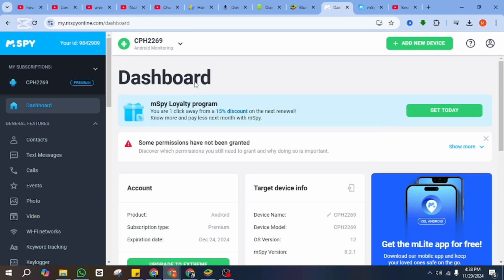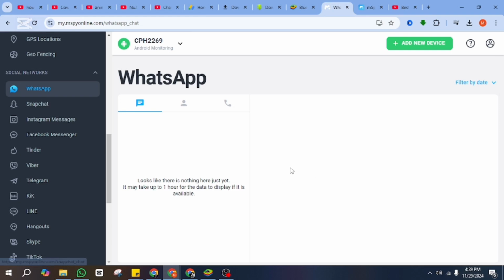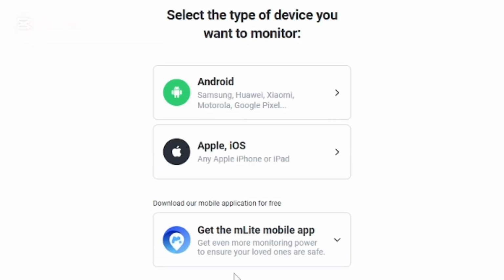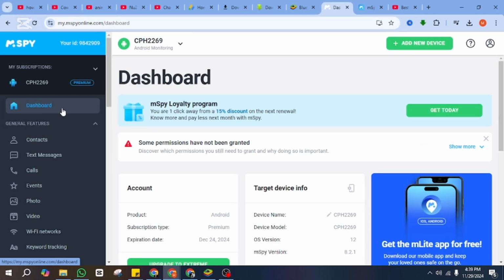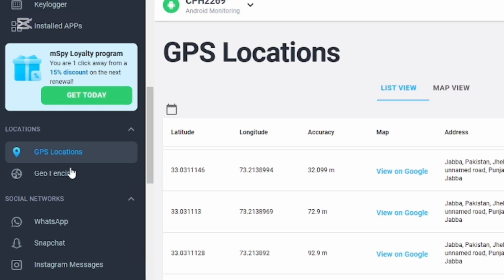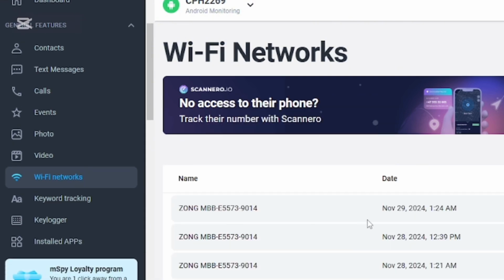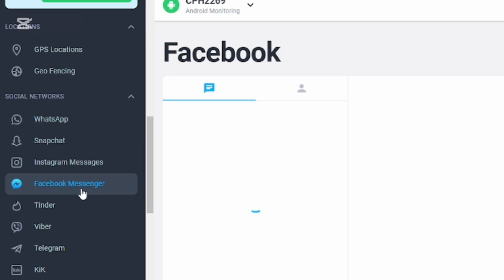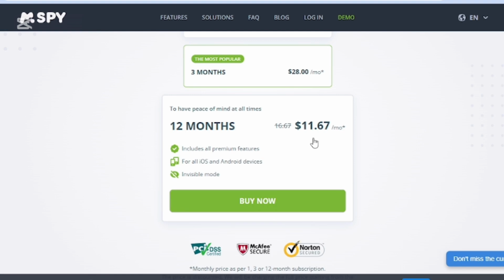How to Monitor your Child's WhatsApp | Best Phone Tracker of All Time (mSpy Tutorial)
The best parental control app mSpy

Are you looking for a reliable way to monitor your child’s WhatsApp activities or ensure their online safety? In this tutorial, we introduce you to mSpy, the best phone tracker of all time, and guide you step-by-step on how to use it effectively. Whether you're a parent trying to keep your child safe or want to learn how to track WhatsApp activities, this video will show you how.

With mSpy, you can easily track WhatsApp chats, monitor phone activities, and even get real-time location tracking of your child’s device. This powerful tool works seamlessly on Android and iPhone, making it a perfect solution for parents.

Key Features of mSpy:
Track WhatsApp Chats and Media: Monitor conversations, shared files, and media on WhatsApp.
Location Tracking: Learn how to track your child’s phone location with real-time GPS tracking.
Phone Monitoring: Check call logs, text messages, and social media activities.
Compatible with iPhone and Android: Works on both iOS and Android devices for seamless monitoring.
Go to the mSpy official website and create an account.
Choose the subscription plan that fits your needs.
Follow the setup instructions provided to install mSpy on the target device.
Once installed, access the mSpy dashboard to monitor WhatsApp chats, locations, and other phone activities.
This tool is also useful for those wondering how to track a spouse’s WhatsApp, or simply track a child’s phone location to ensure their safety. mSpy provides comprehensive insights while maintaining discretion and security.